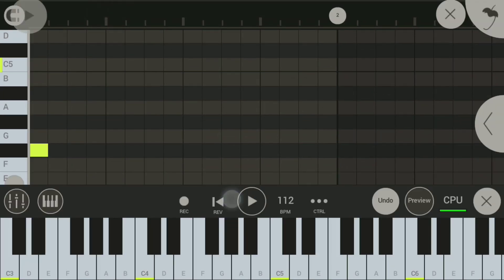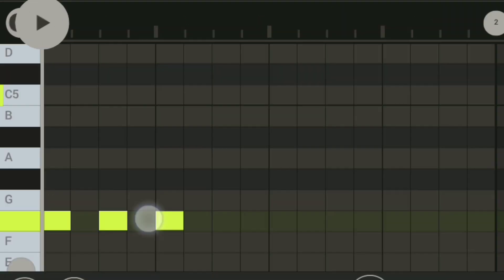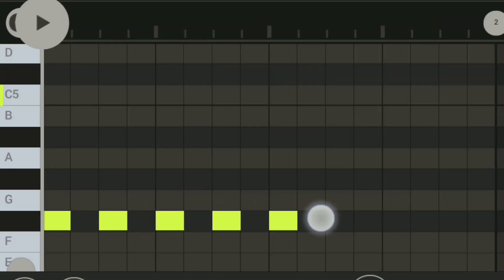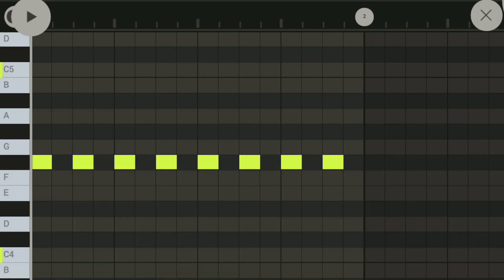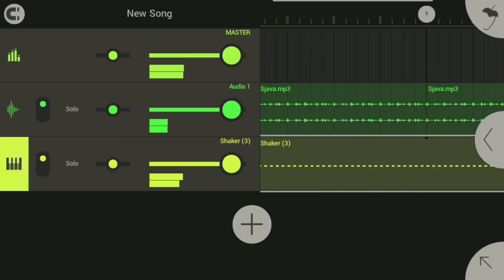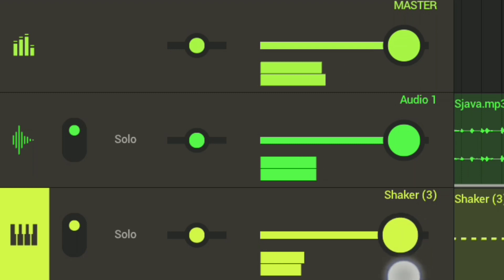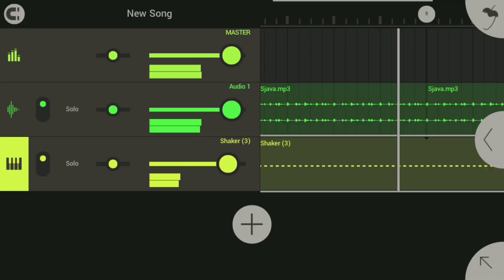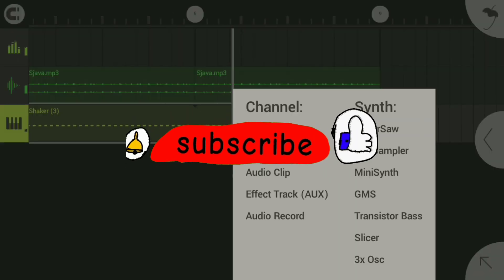How to make amapiano shaker on FL studio mobile | How to make amapiano on fl studio mobile Tyler icu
how to spice up your amapiano on FL studio mobile like mellow and sleazy using FL studio mobile tutorial

creating amapiano tutorial
shaker tutorial on FL studio mobile

how to make a amapiano shaker on FL studio mobile 2024

Tyler ICU ft mellow and sleazy ft kabza de small